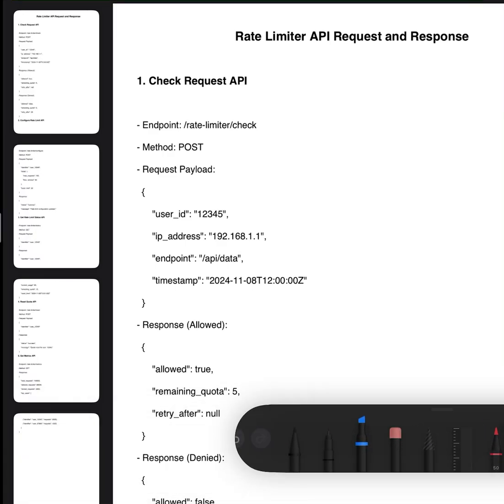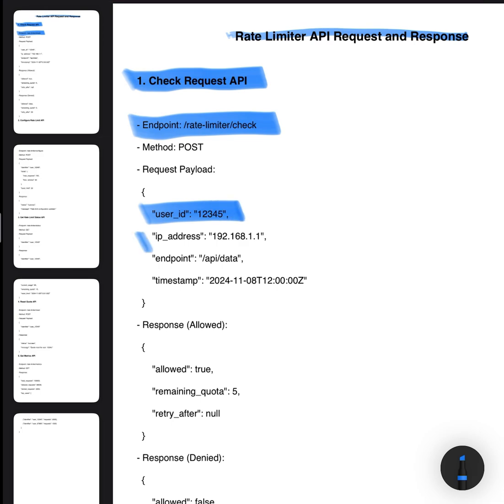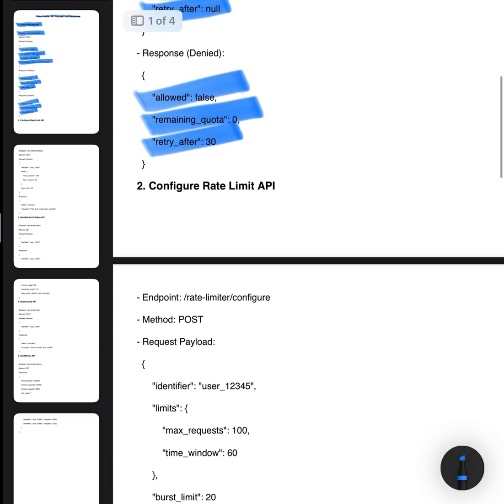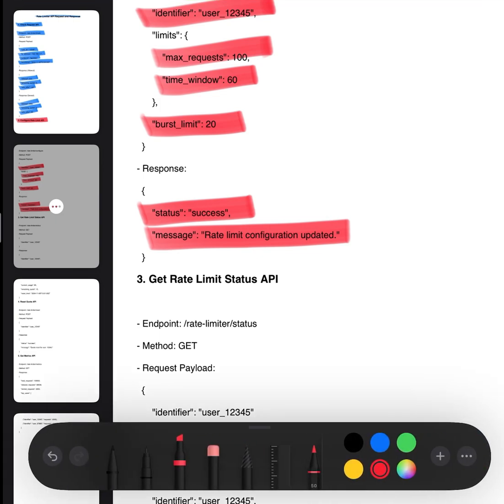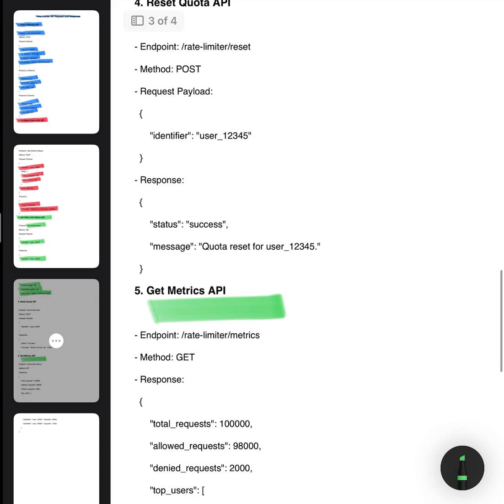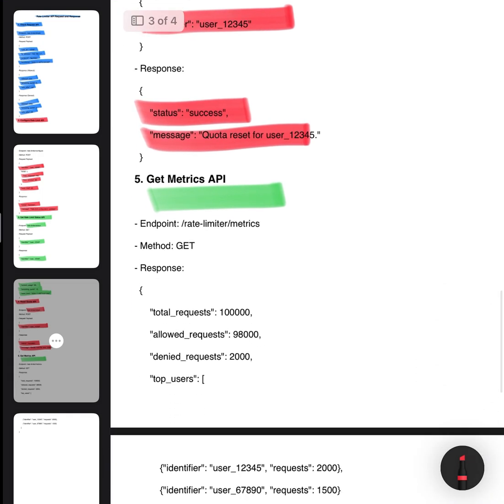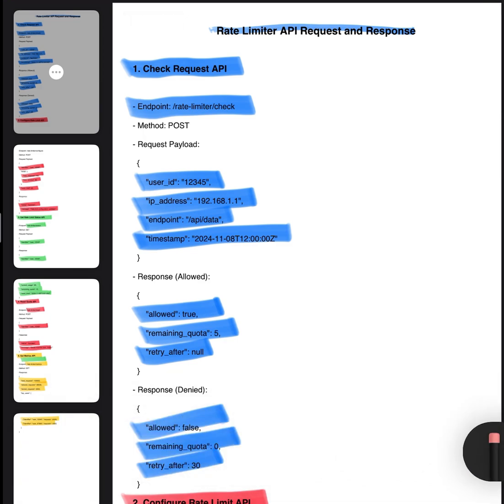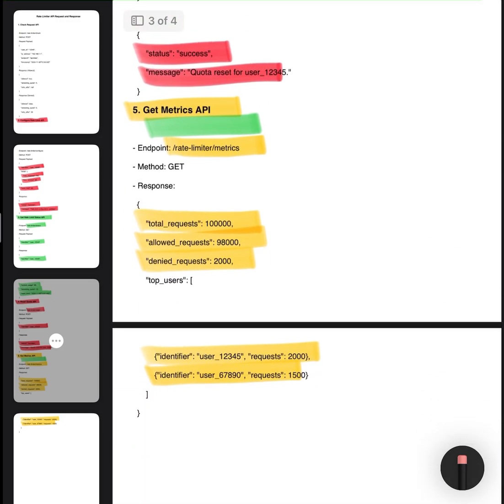Rate Limiting APIs Explained: Protect Your System Like a Pro - Step 09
Are you struggling to manage high traffic on your APIs? Rate limiting is the ultimate solution to protect your systems from overload and ensure fair usage for all users. In this video, we dive deep into the design and implementation of Rate Limiter APIs, including core concepts, workflows, and practical examples. Learn how to validate requests, configure limits dynamically, and monitor usage with powerful APIs like /check, /configure, and /metrics. Whether you’re building a scalable system or managing high-concurrency applications, this guide is your go-to resource for mastering rate limiting.